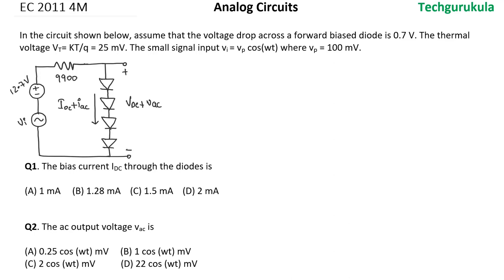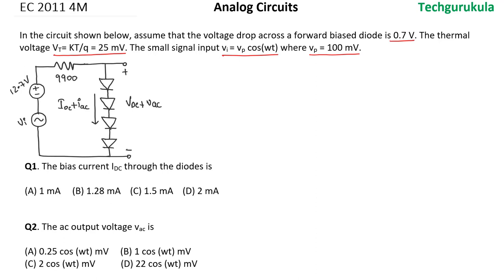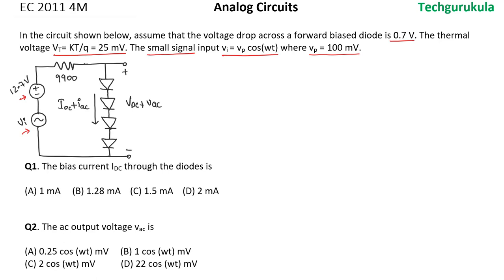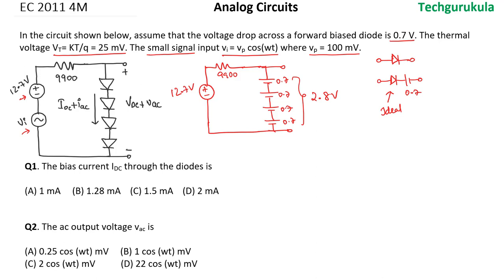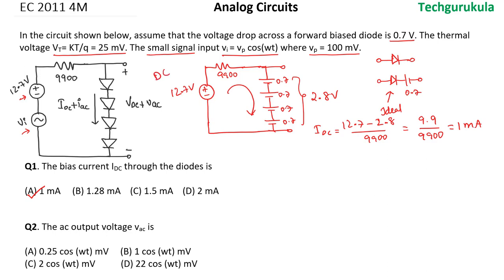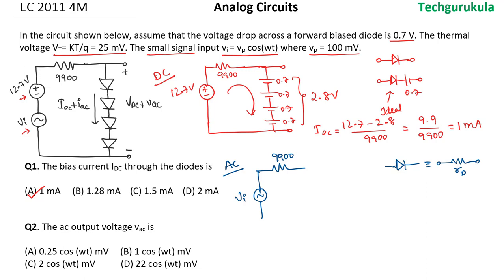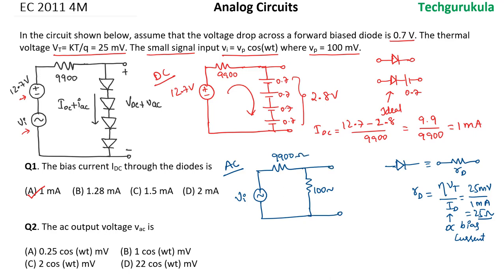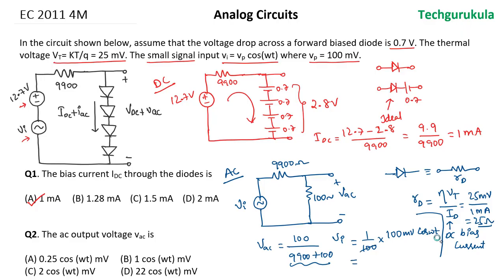AC: EC GATE 2011 4M - Diode small signal analysis